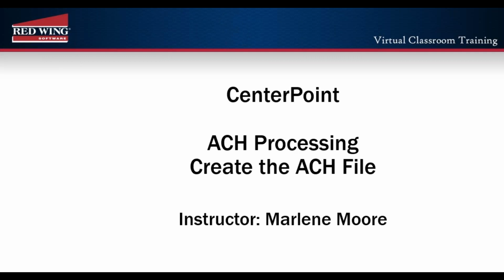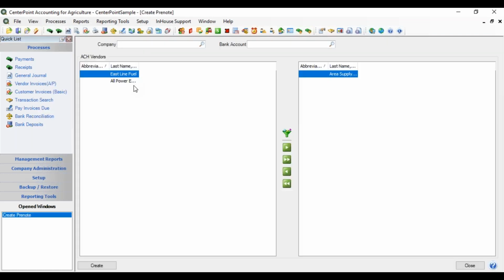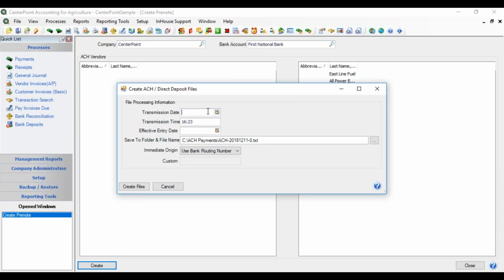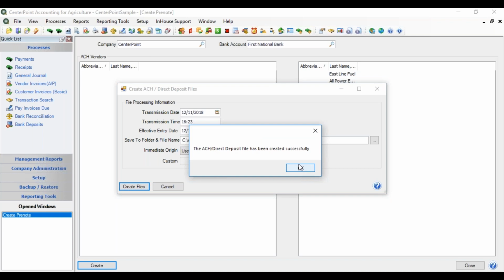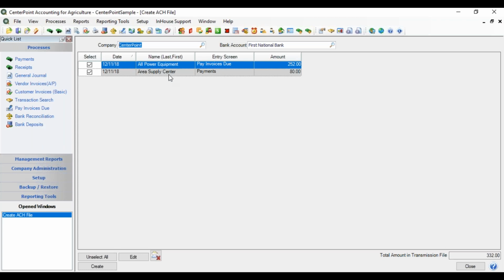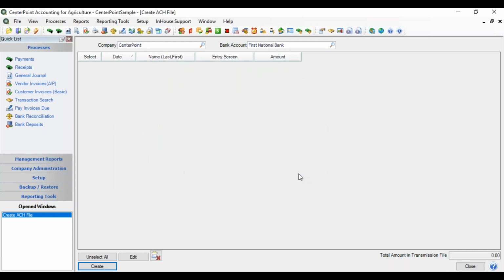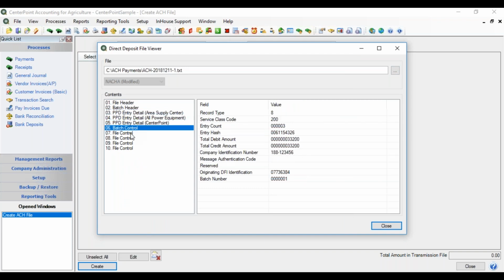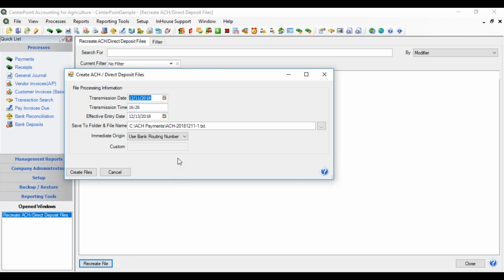How to Create an ACH Payment Transaction File in CenterPoint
Learn how to process ACH electronic payments, the creation of the ACH File that will be sent to the bank and used to transfer the funds.